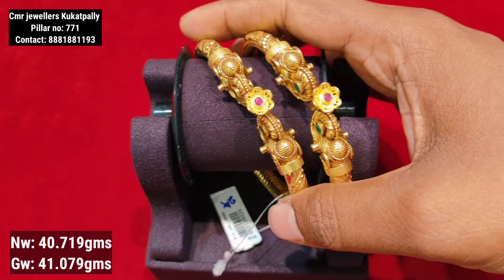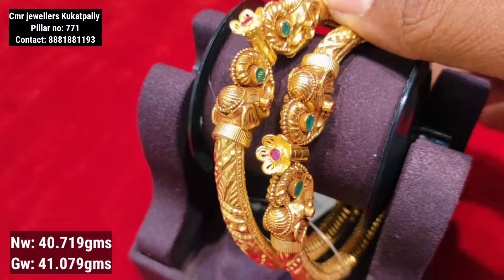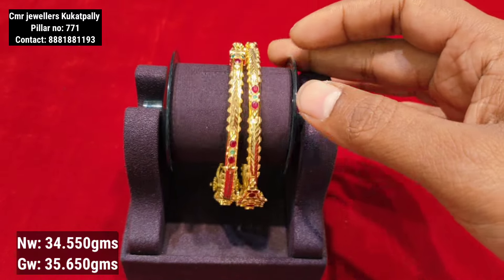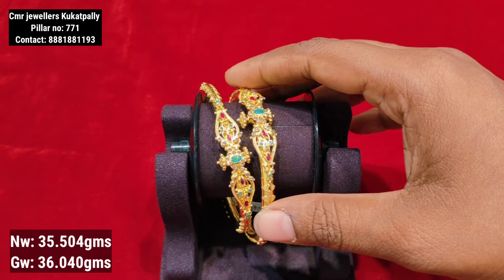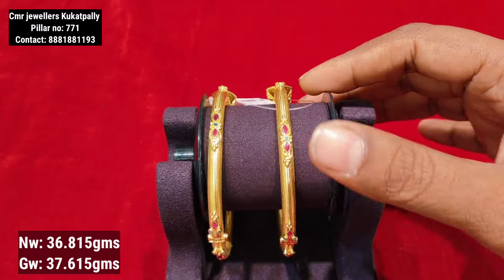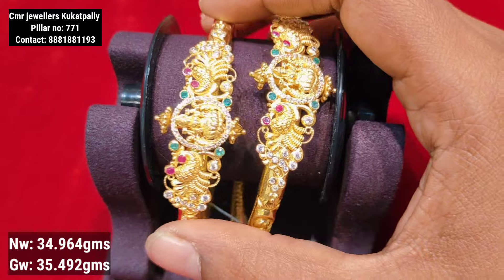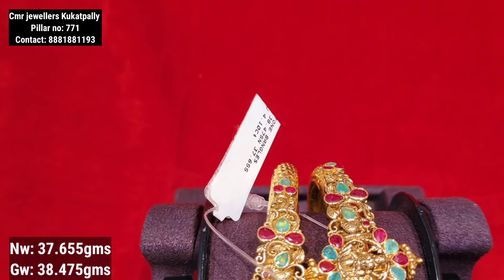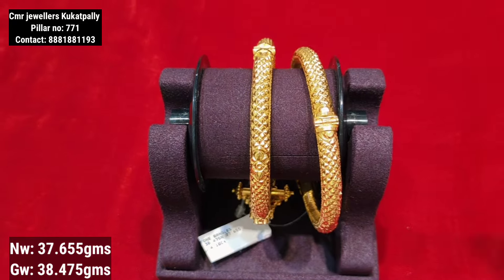Each 12 gms నుండి Kada Bracelet Bangle l Gold Bangles l Latest Kadai Bangle Collections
Hello friends this video is about Latest Gold kada bangle design's with weight from

Cmr jewellers Kukatpally
Pillar no: 771
branch manager Apparao garu: 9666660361